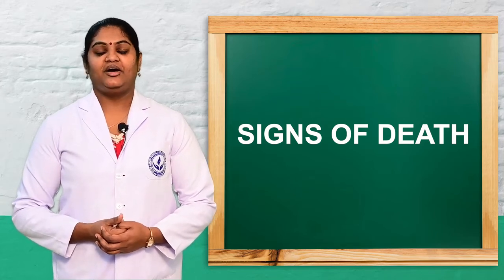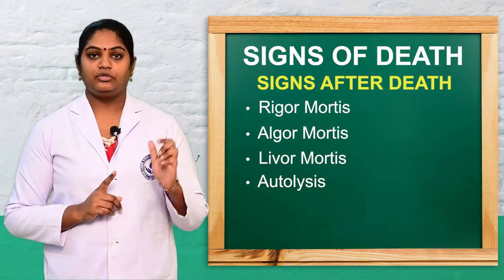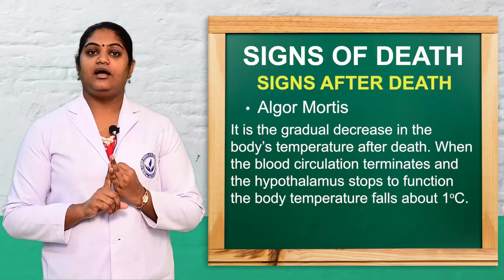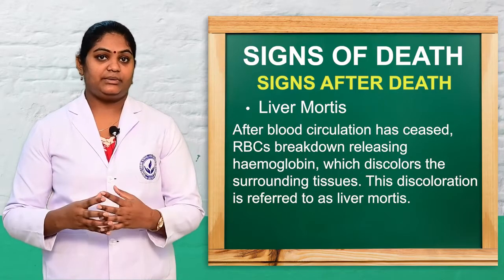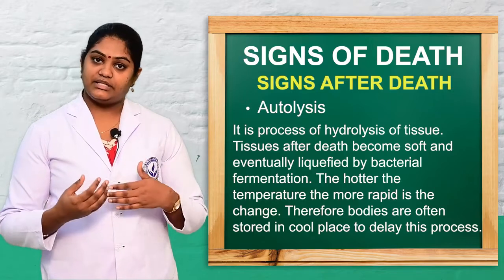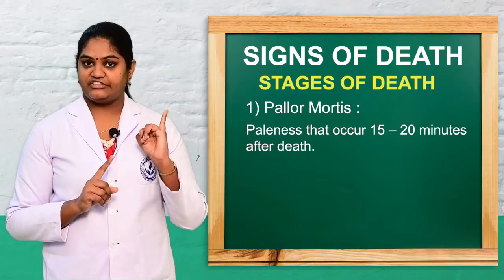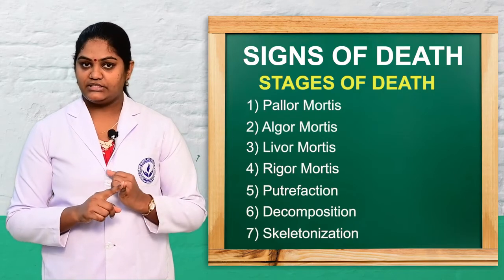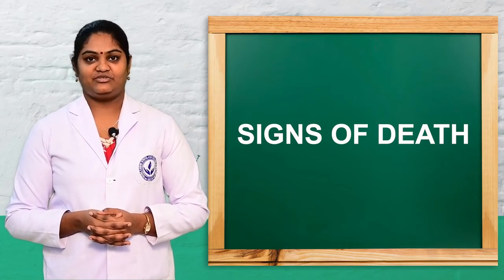Sign of Death| Foundation of Nursing| B.Sc. Nursing First Year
In this class, you will learn about “Sign of Death.” You will learn about Clinical Signs of Death, Signs after Death, and Stages of Death.